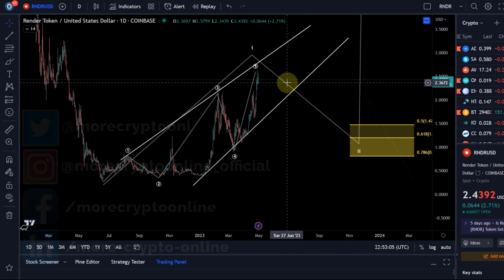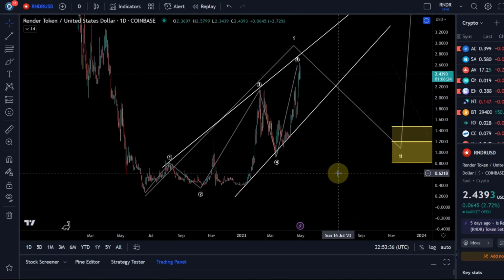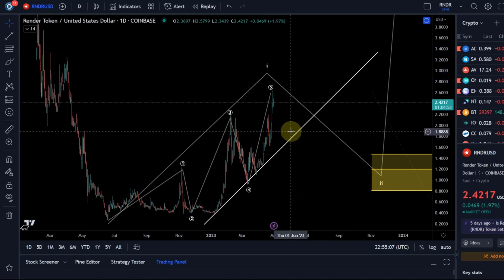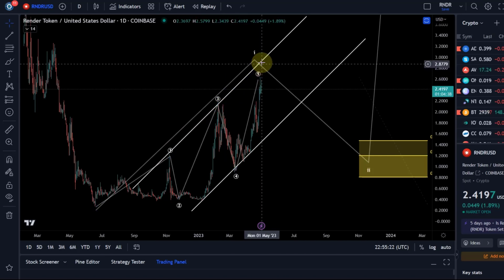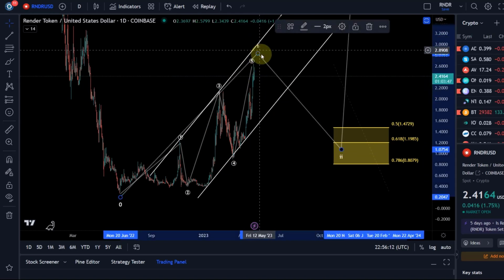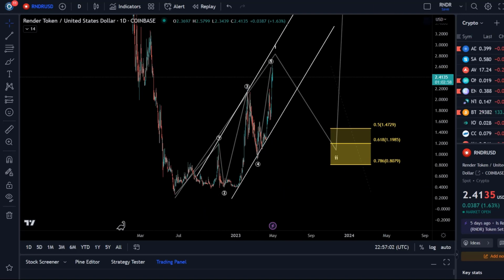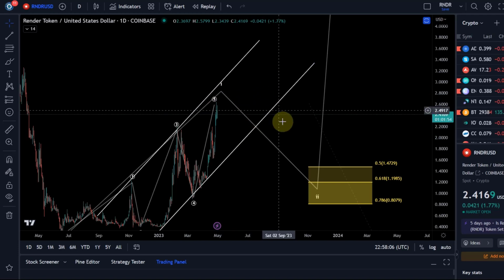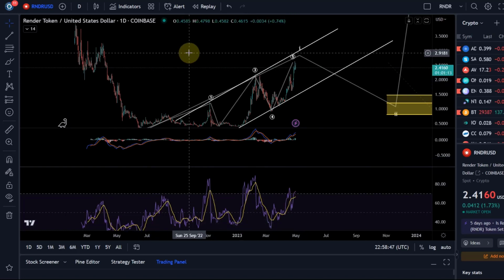Render RNDR Price News Today - Technical Analysis Update, Price Now! Elliott Wave Price Prediction!